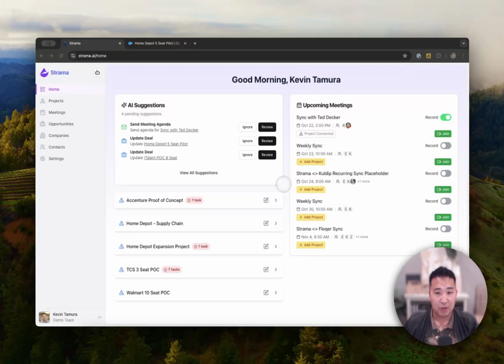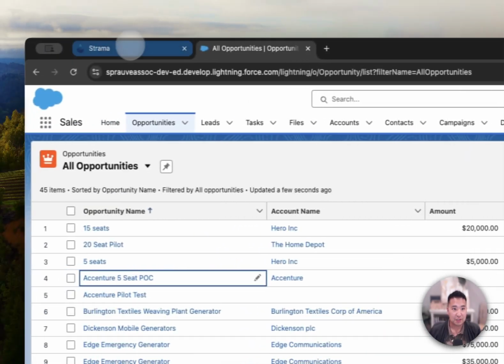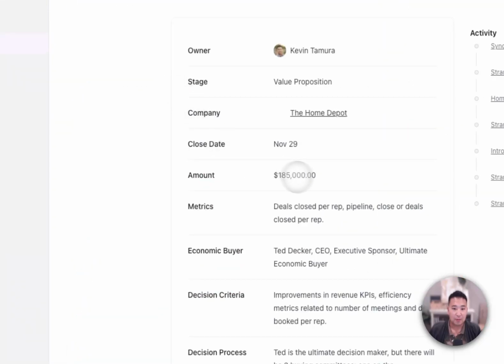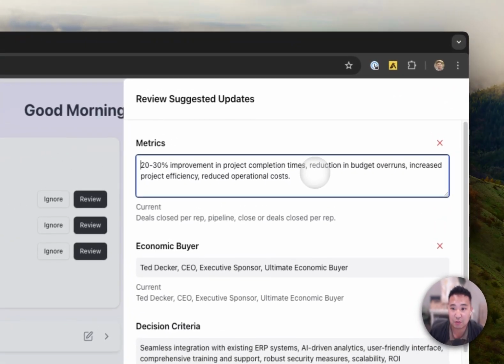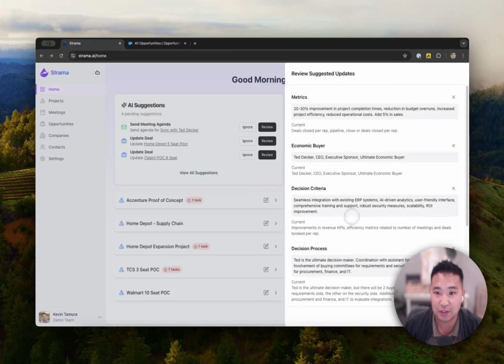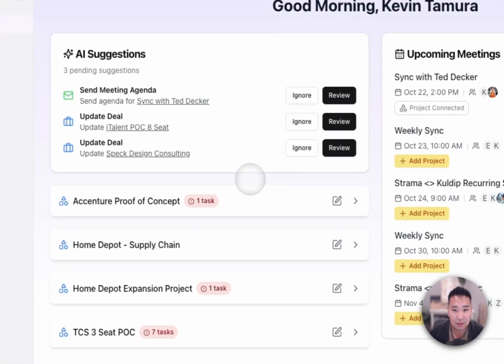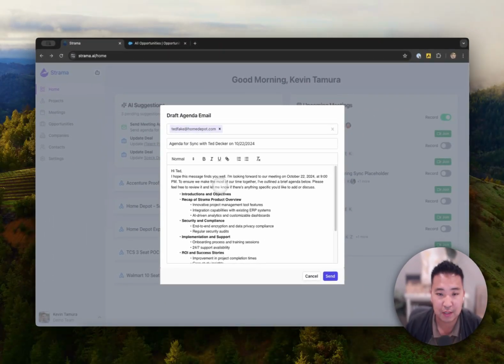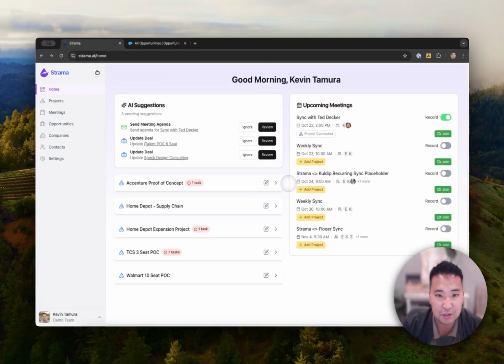Stop Drowning in CRM Updates: Strama AI Does It All (Live Demo)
Drowning in CRM updates and meeting follow-ups? Watch how Strama's new AI Suggestions feature eliminates the busywork from your day!

In this quick demo, you'll see:
✅ Automatic CRM field population from meeting conversations
✅ One-click review and editing of AI suggestions
✅ Smart meeting agenda generation
✅ Personalized email drafting based on your style
✅ Seamless integration with your existing tools

With Strama AI Suggestions, you can:
🚀 Update opportunities in seconds, not minutes
💪 Ensure consistent data across your CRM
⚡ Generate perfect meeting agendas instantly
✍️ Create follow-up emails that match your voice

Ready to eliminate the busywork from your sales process? Book your Strama demo now: strama.ai